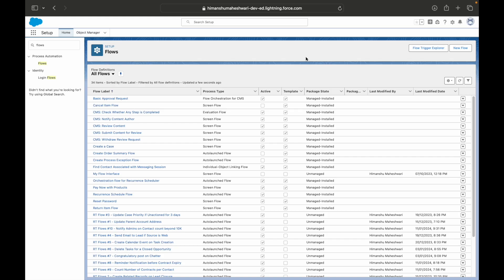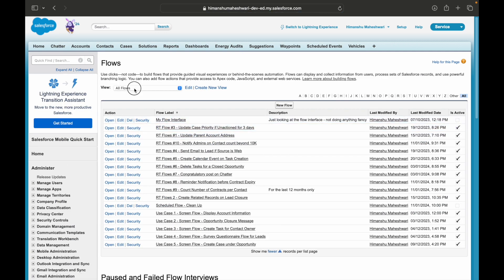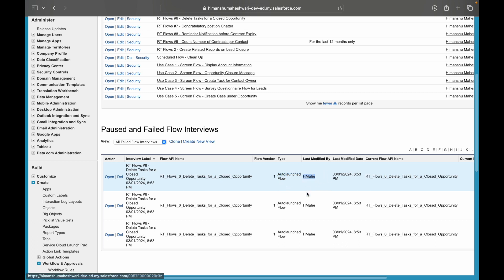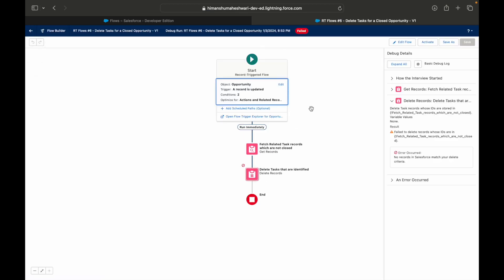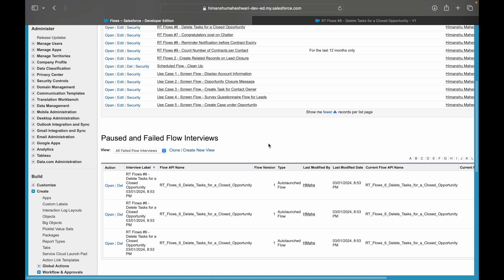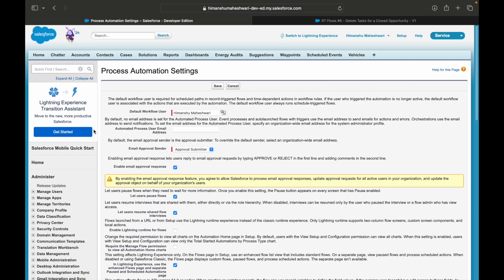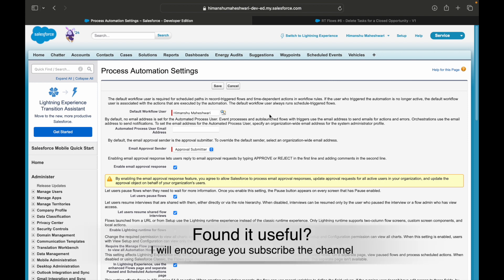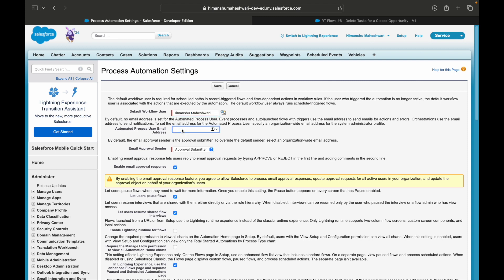Paused and Failed Flow Interview | How to audit executed flows?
Paused and Failed Flow Interview | How to audit executed flows? | The Flow Builder Masterclass

Hey Salesforce enthusiasts! 🌐✨ In our latest Flow Builder Masterclass episode on Salesforce Makes Sense, we're tackling a common challenge: "Paused and Failed Flow Interview | How to Audit Executed Flows?" 🛑💡

Join Himanshu as he demystifies the world of paused and failed flow interviews, providing actionable insights on auditing executed flows. 🕵️‍♂️🚦 Whether you're a seasoned admin or just starting out, this tutorial is a game-changer for optimizing your Salesforce workflows.

Learn the ropes of troubleshooting and auditing with practical tips and best practices. 🚀💻 Ready to ensure your flows run smoothly? 📊🔍